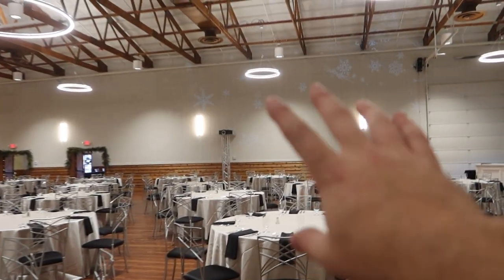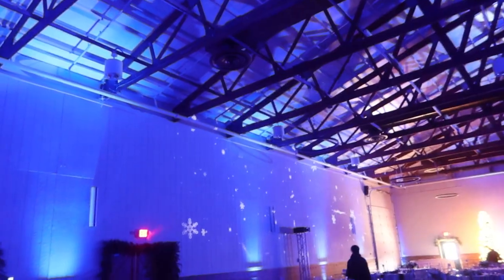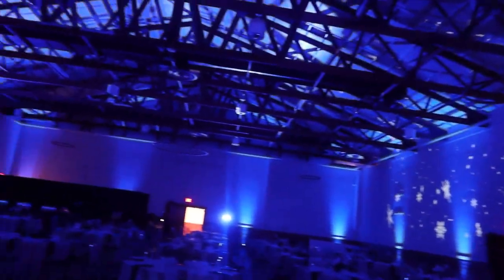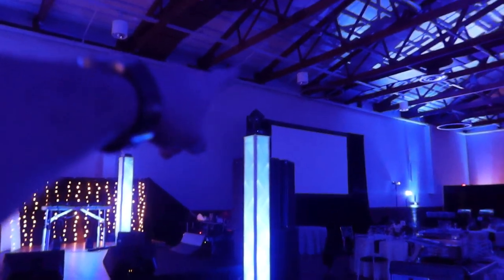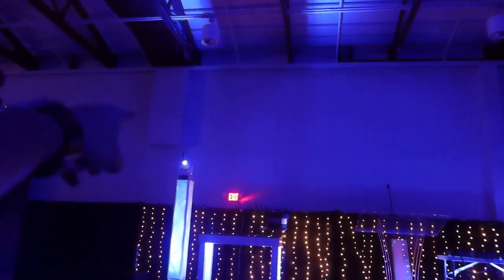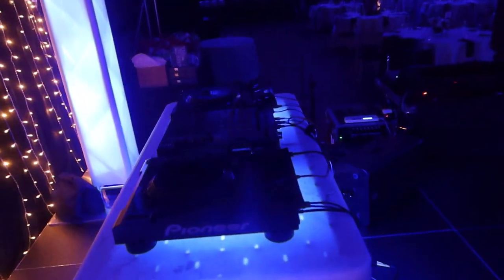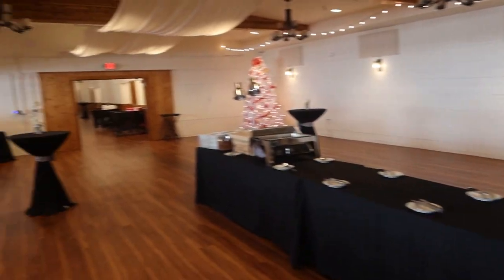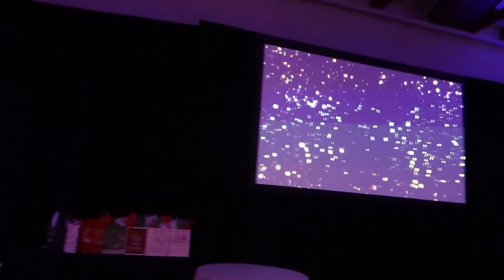DJ Gig Log - Production Corporate Party (Jay Sean)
Big corporate party with a bunch of production elements and a guest performance from Jay Sean!

💡Interested in buying the Uplights I use? (I am the only US based Dealer for Both Lighting)
Fill out this Form and I'll send you the details and pricing!!

Truss/Staging
-4' by 4' Stage Risers made by ProXdirect

VIDEO GEAR